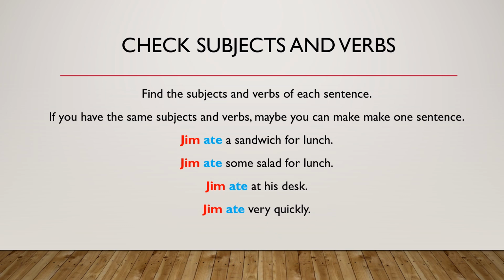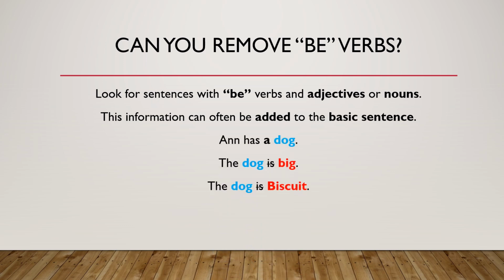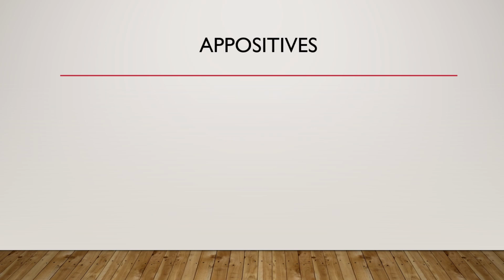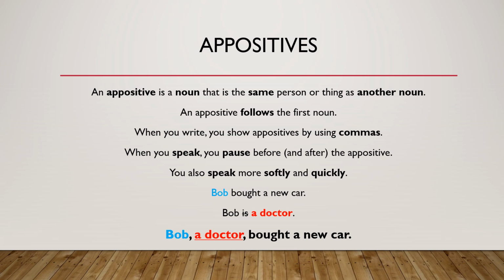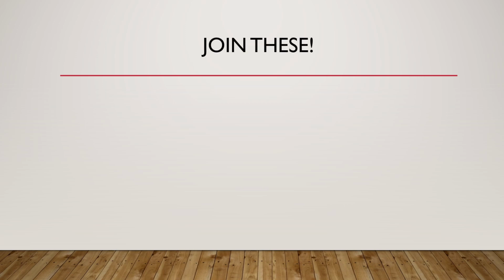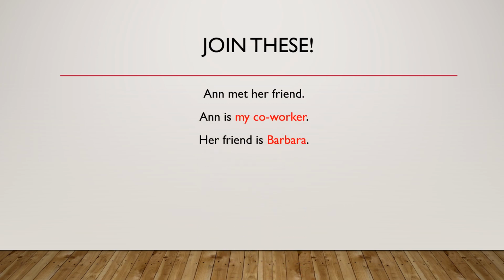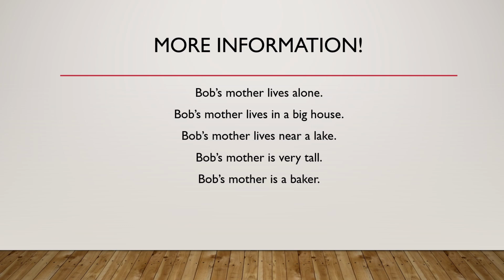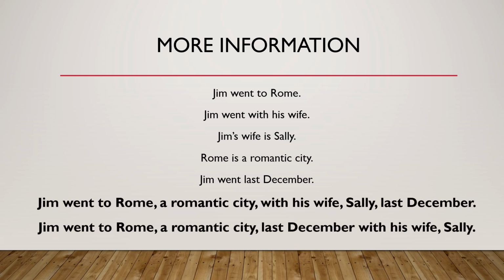Episode 96 - Basic Sentence Joining - Jason On English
In this video, we practice joining basic sentences.  The final sentences are simple sentences with one subject and one verb.  We learn how to cut "be" verbs, add adjectives and adverbs, and add nouns using appositives.